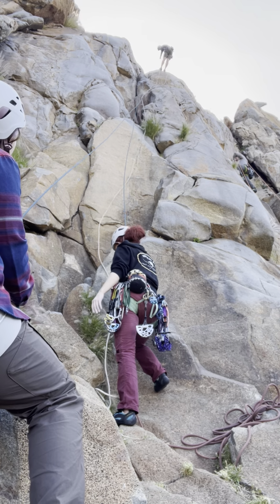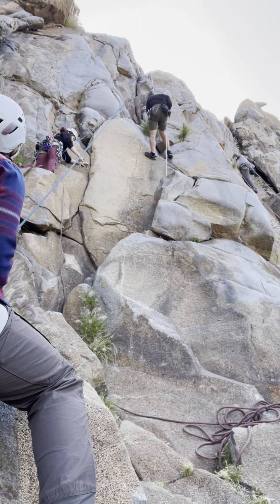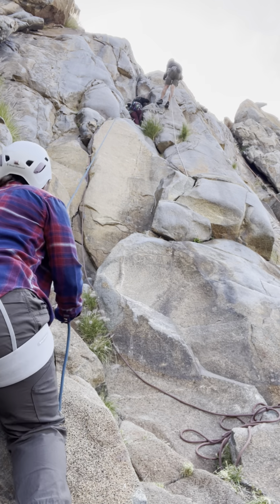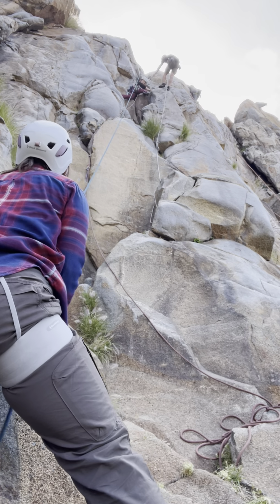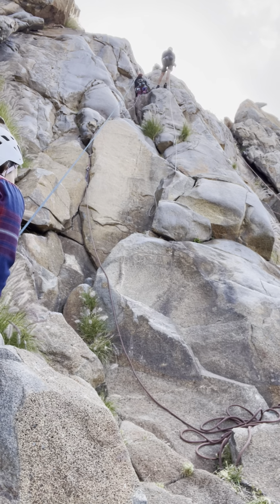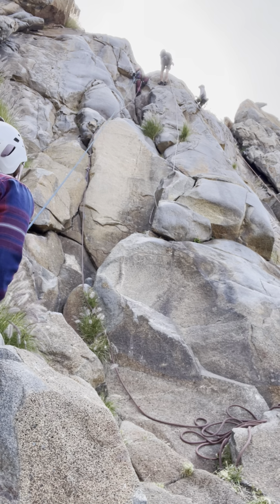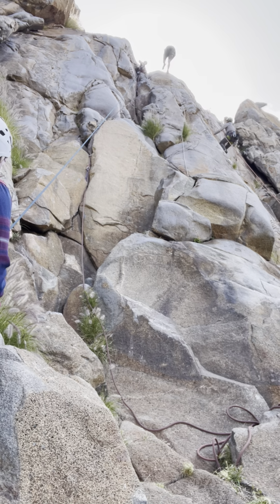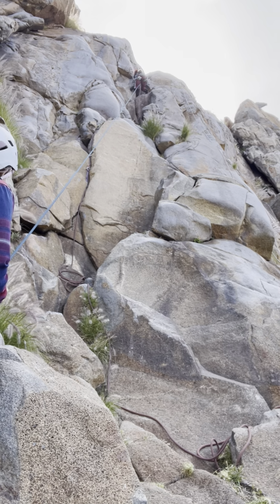Mock trad leading - mission gorge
First try at trad leading while on top rope for back up. This was so much fun!  -the stairs. I have been climbing for almost 7 months now. So happy to be where I’m at